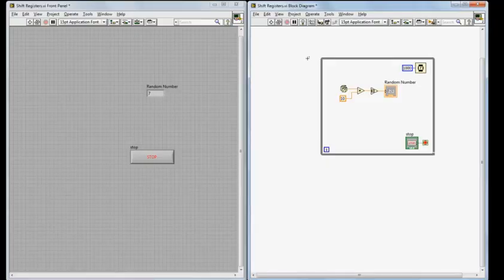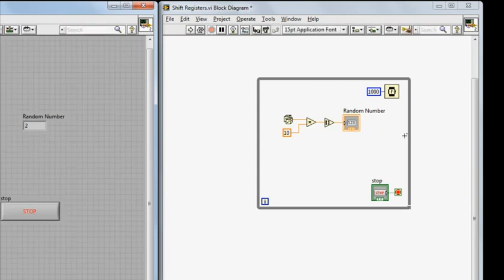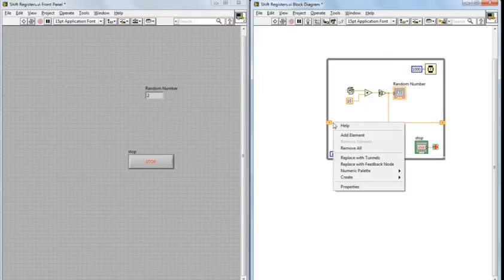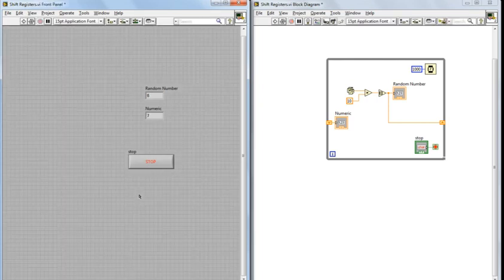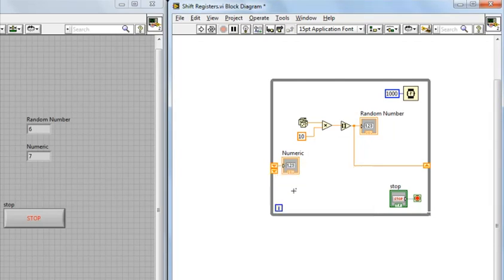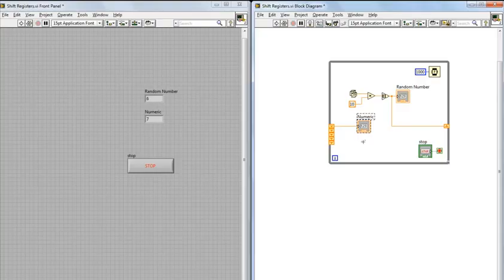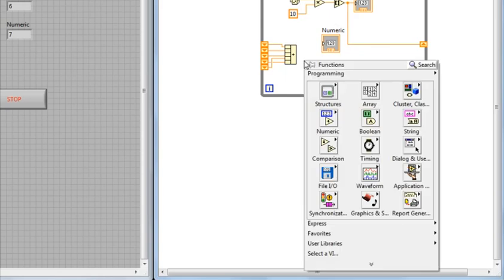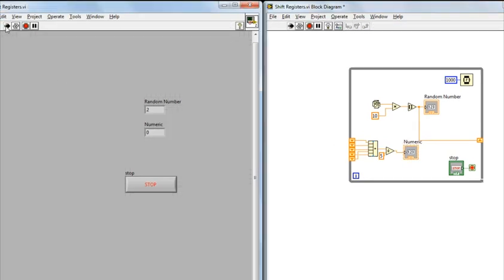Shift Registers in LabVIEW (Higher Resolution) from 2010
This is a higher resolution video of an older video on shift registers.